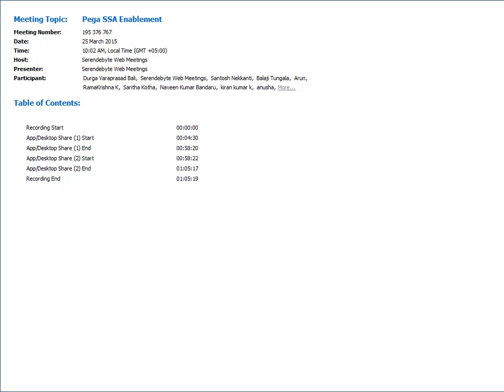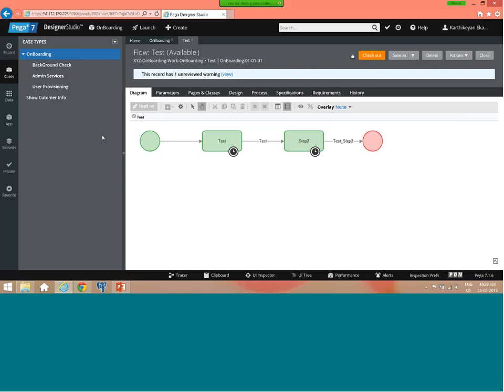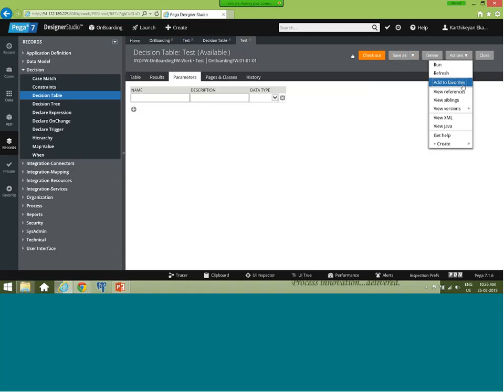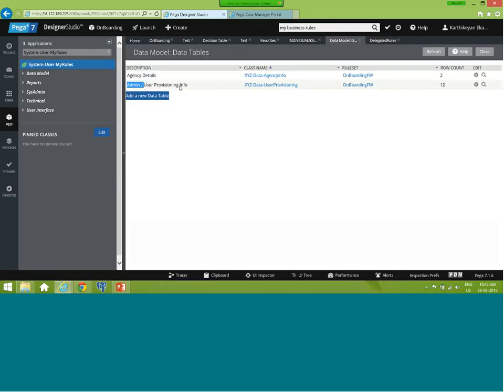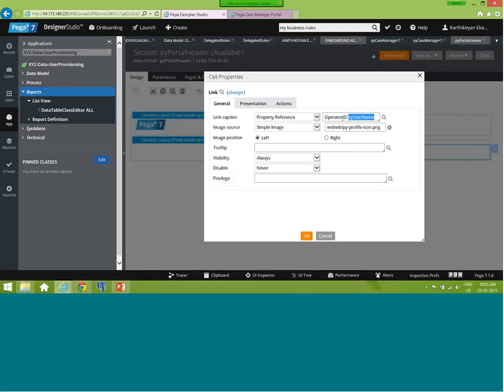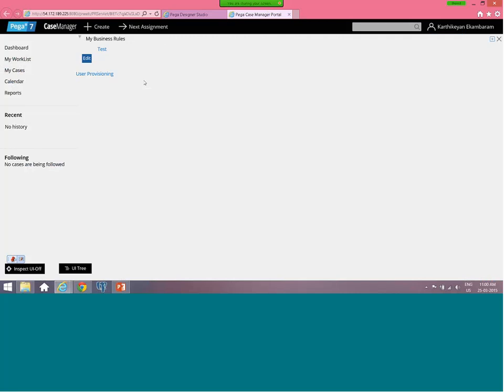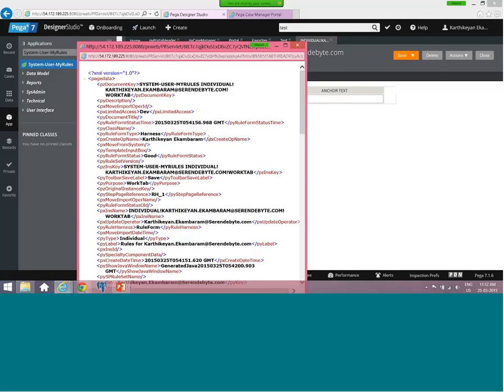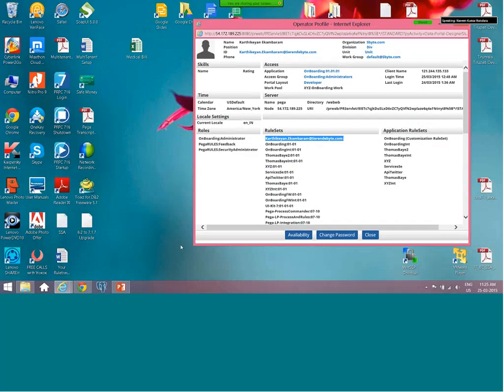Day 40 Rule Delegation